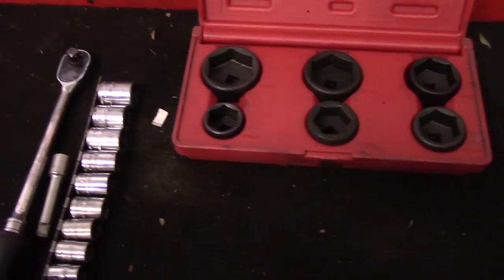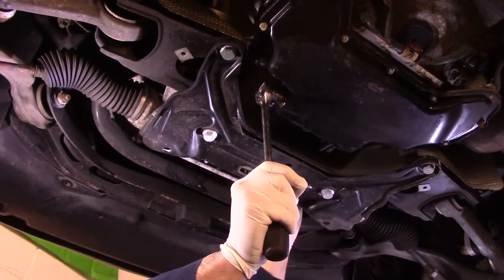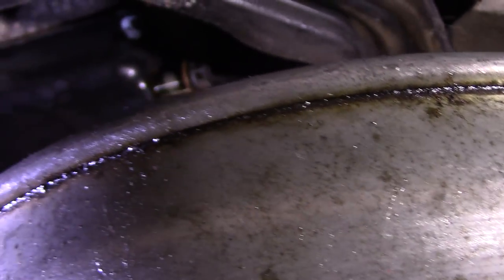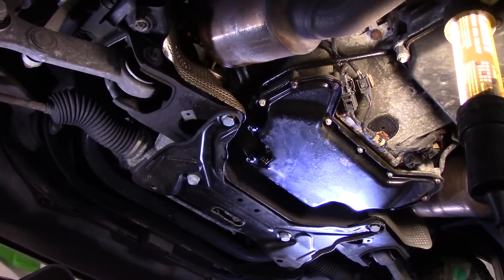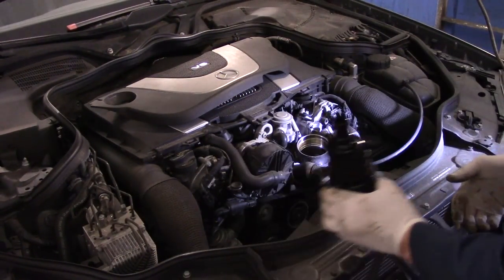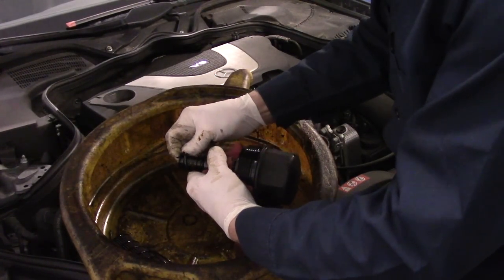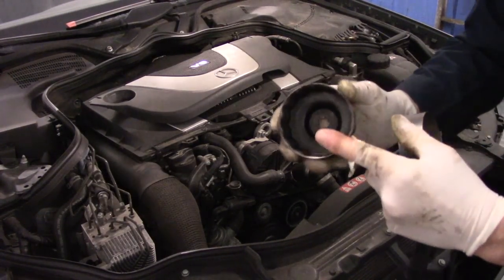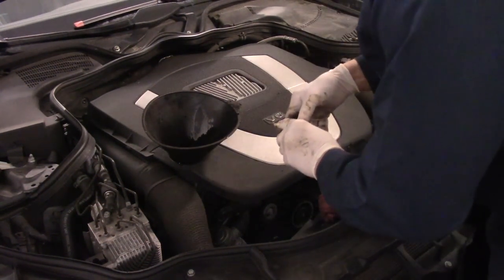Mercedes E350 Oil & Filter Change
In this video I will show you how to change the oil and filter on this 2008 Mercedes E350.